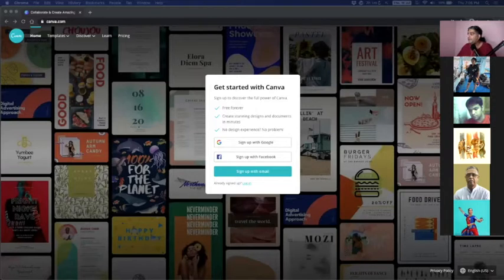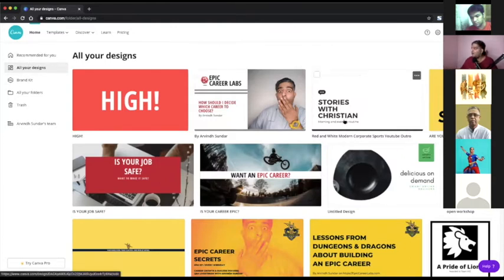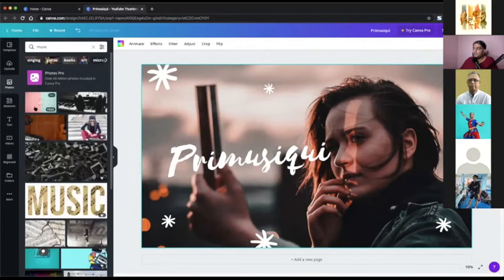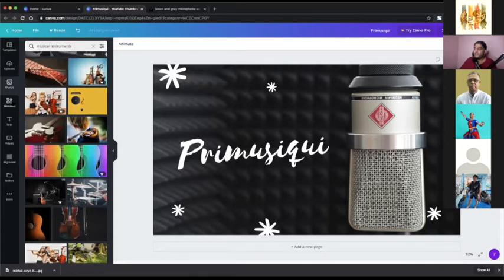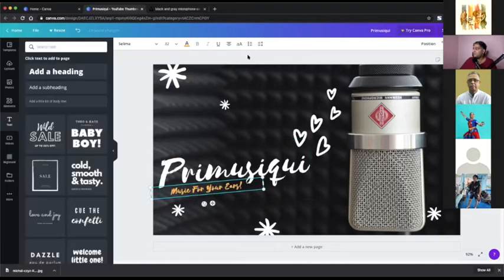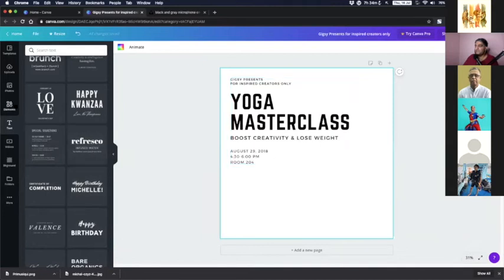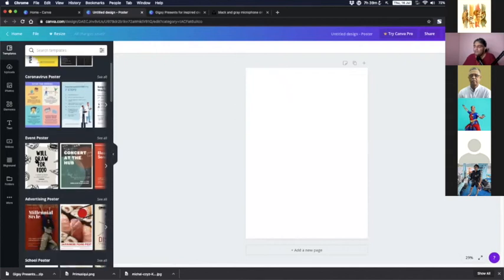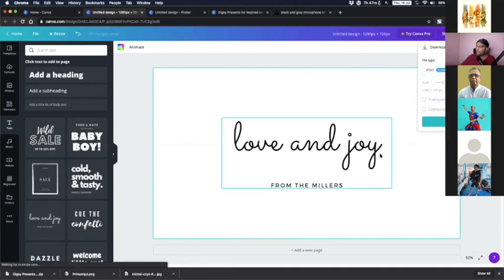Gigsy Creator Central Episode 12 - How to design like a pro?